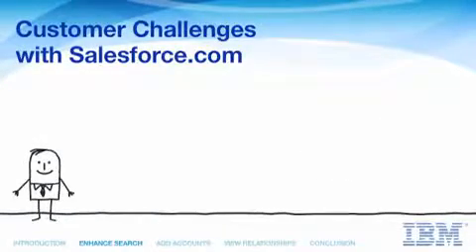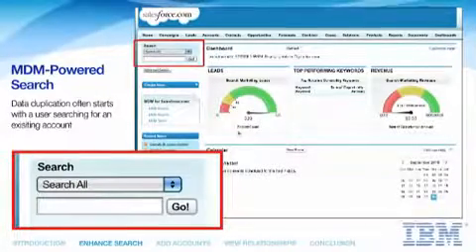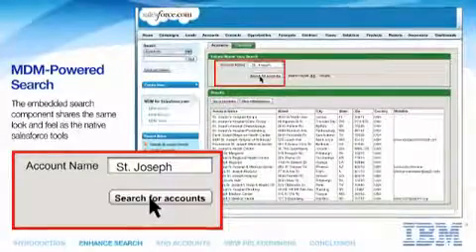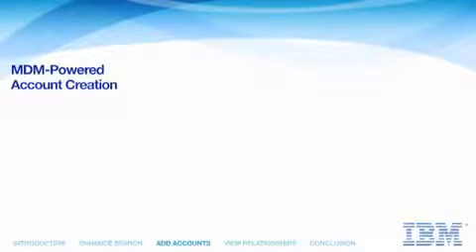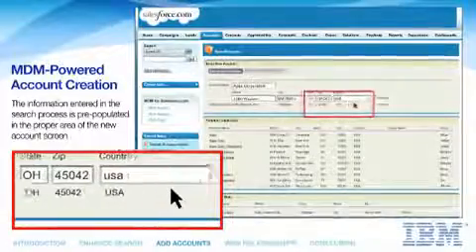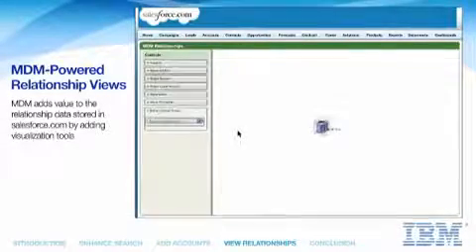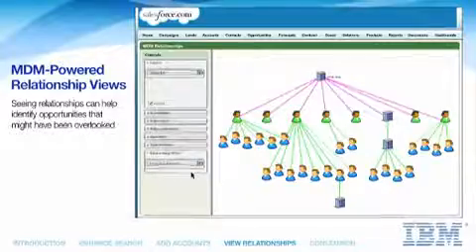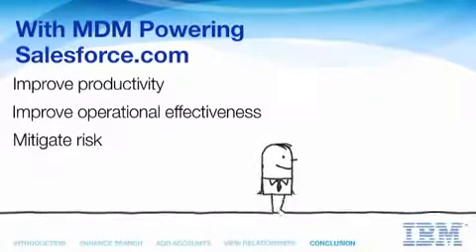Data Management_ Mdm-Powered Business Solutions For Salesforce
How is the data? gathered for the men make more than women theory?
What is the gis ? what is the output ? who used it?
How do i span data? across two ide drives; treating them as one drive?
What is informix?what are the features(unique) and data? management? strategies of informix?
Canadian university that is offering mba in finance or human resource management?
Msc in engineering project management? at the university of leeds?
Permutations? data? management?!?
Irql_not_less_or_equal and memory_management bsods?
Career help required for a guy who just passed his 12th standard?
Internal control question ?
Corrupted ps3 game! help please?
Accounting help please!?
Is verifying pool data? normal?
Can i get a resume critique?
Accountability questions help, please, please, please, please, i appeal, i appeal, please answer it serious?